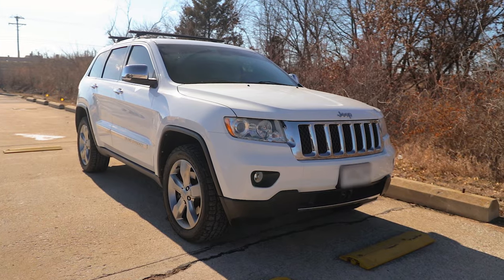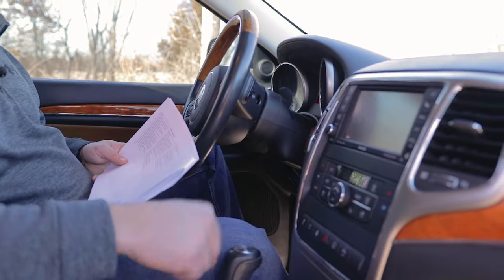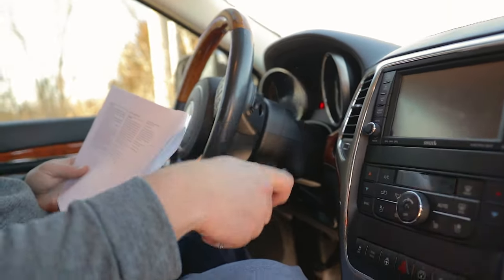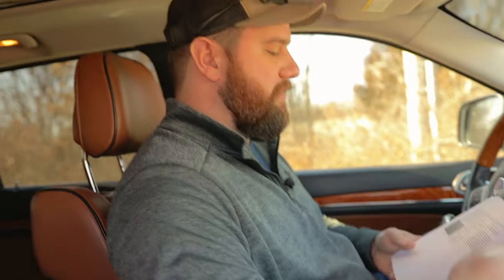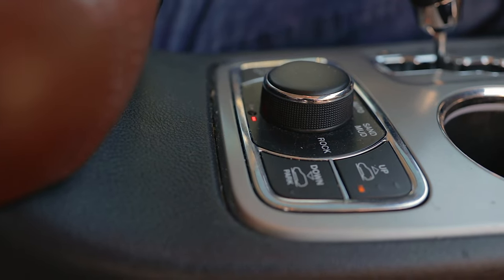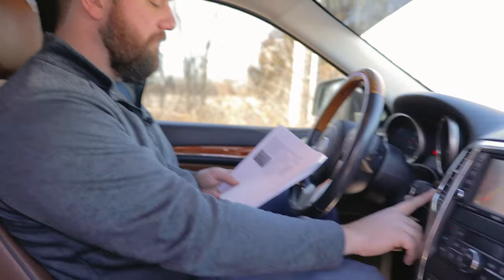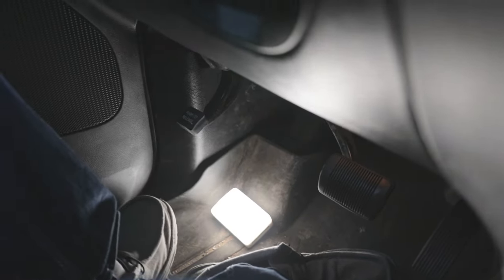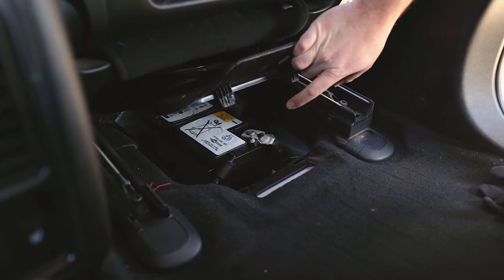How to put a 2013 Jeep Grand Cherokee into Tow mode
Discover the specific settings and precautions necessary to ensure your Grand Cherokee is ready for flat towing. We'll cover everything from engaging Tow Mode to disabling the transmission's park lock, ensuring your vehicle can be towed smoothly behind your RV or another towing vehicle.

Whether you're a seasoned flat tower or a newbie, this video will provide you with the essential knowledge to set up your 2013 Jeep Grand Cherokee for flat towing.